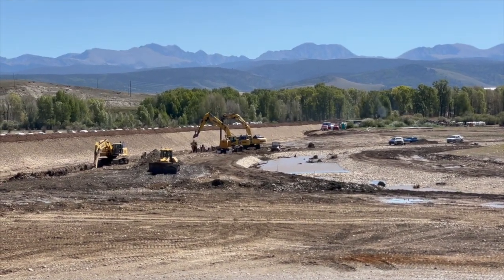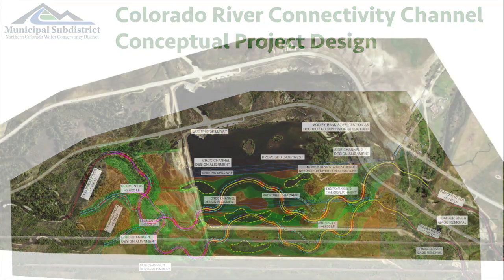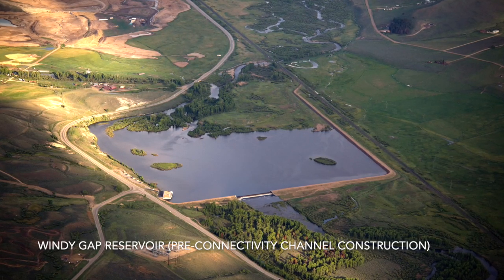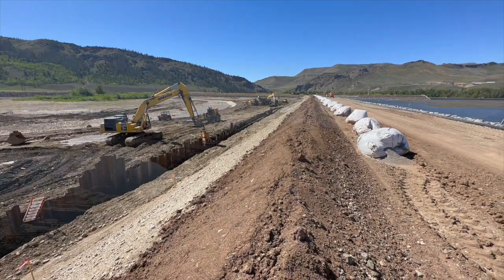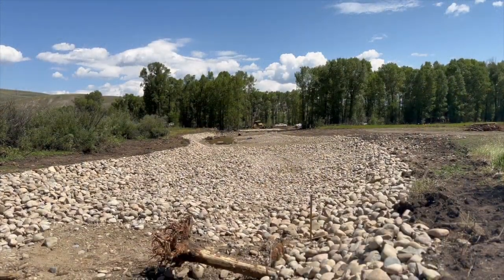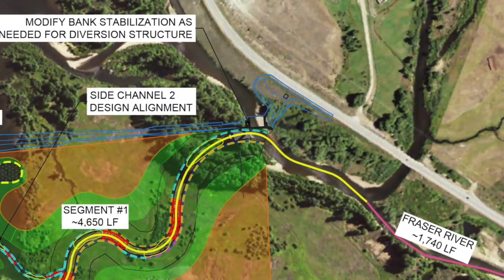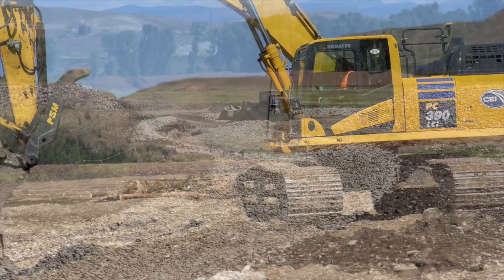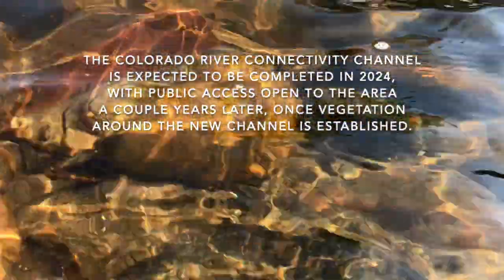Colorado River Connectivity Channel 1-Year Construction Update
Crews at the Colorado River Connectivity Channel (CRCC) site are hitting their stride one year into construction. A flurry of activity has been underway since the Aug. 23, 2022, groundbreaking, and in this new video, project managers from Northern Water and CRCC general contractor, CEI, provide updates on what all has taken place this past year, and also what’s ahead for the project.

Once completed, the new channel will meet a longtime goal of connecting two stretches of the Colorado River that were bisected by the construction of Windy Gap Reservoir and Dam in the mid-1980s. The dam will continue to provide a diversion point on the Colorado River for the Windy Gap Project during the high flows of spring and early summer. Otherwise, water will flow through the new channel, and that connection will make it possible for fish and other wildlife to move freely upstream and downstream around the reservoir and dam.

The CRCC is part of a $90 million package of environmental measures associated with construction of Chimney Hollow Reservoir, which is where Windy Gap Project water will be stored once it’s built.